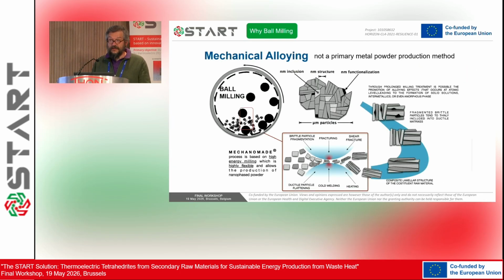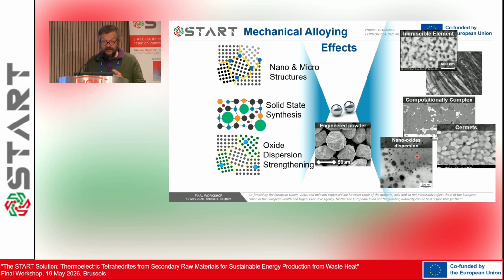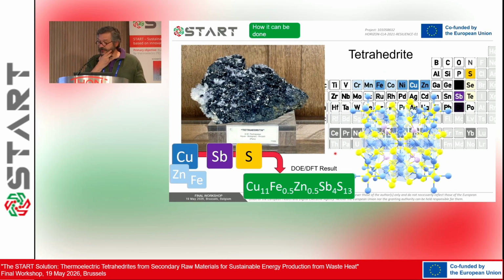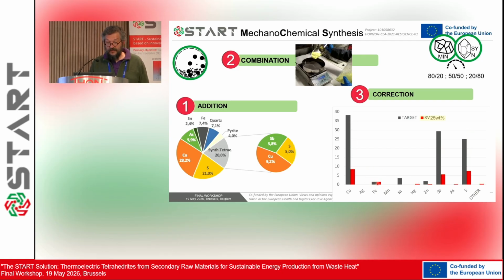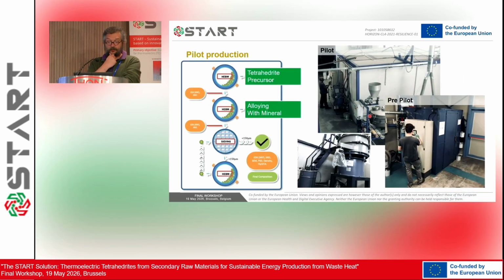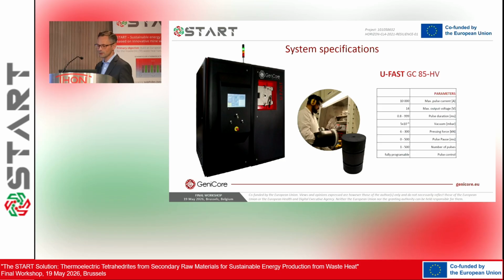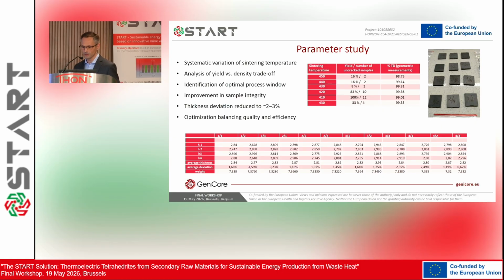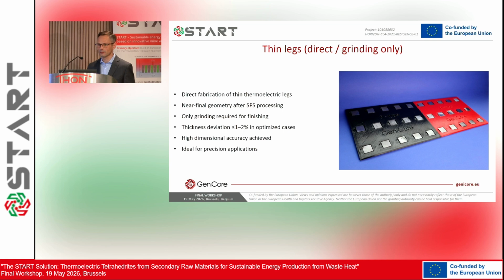START Final Workshop - Morning, 2nd block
This video features the second session of the Final Workshop held on 19 May, titled “The START Solution: Thermoelectric Tetrahedrites from Secondary Raw Materials for Sustainable Energy Production from Waste Heat.” The workshop provided a comprehensive overview of the project’s activities and exploitable results, covering the full value chain from the recovery of secondary raw materials to the development and assessment of thermoelectric devices, as well as the project’s legacy actions.

This session focuses on the processing and consolidation stages of tetrahedrite-based materials, presenting the use of high-energy ball milling and the subsequent consolidation of compositions for thermoelectric applications.

Speakers in this session:

Alvise Bianchin (MBN Nanomateralia) – High Energy Ball Milling of Synthetic and Natural Tetrahedrites

Marcin Rosiński (GeniCore) – Consolidation of Tetrahedrite-based Compositions